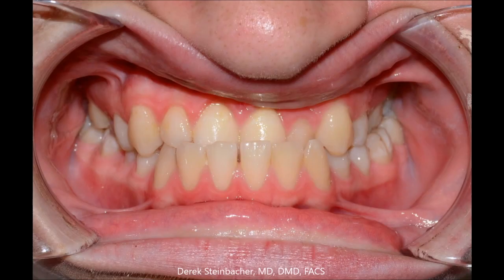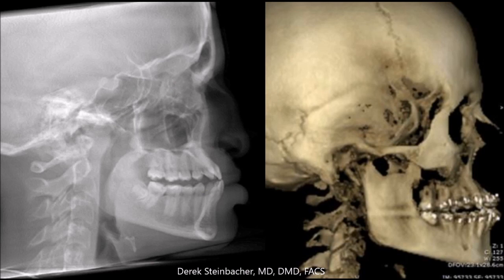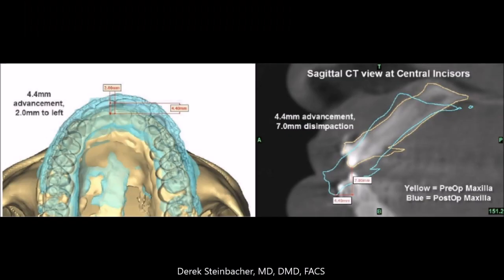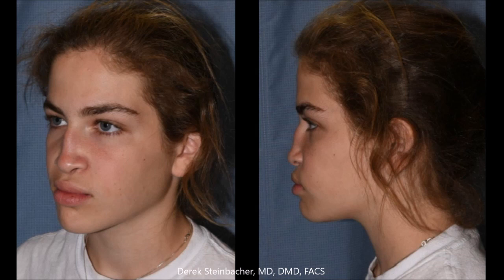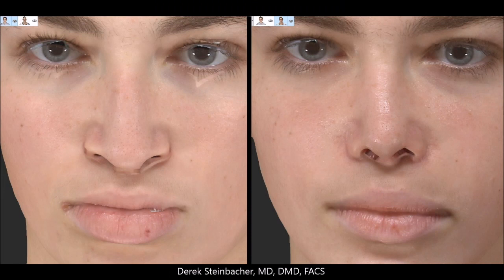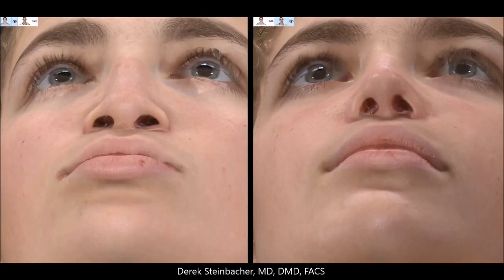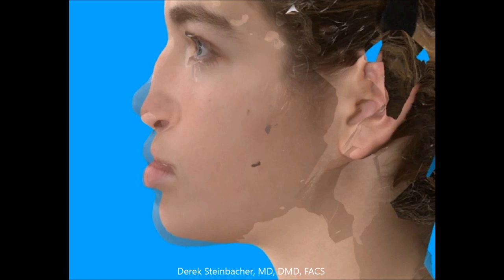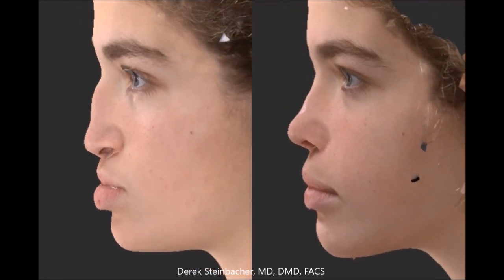Aesthetic JAW & RHINOPLASTY for flat nose and flat face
Jaw surgery. TMJ. Plastic surgery. Rhinoplasty. Nose job. Septoplasty. Nasal breathing. Snoring. Sleep apnea. Nasal surgery. Facial plastic surgery. Cosmetic surgery. Face balance. Quick recovery. Breathing. Before and after. Real results. Plastic surgery. Achieve functional & cosmetic results. Craniofacial. Maxillofacial. Facial bone. Oral surgery. Orthodontics. Facial symmetry. Facelift access & approach. Achieve functional & cosmetic results. Instagram @dereksteinbacher